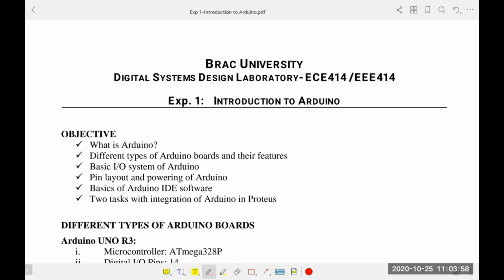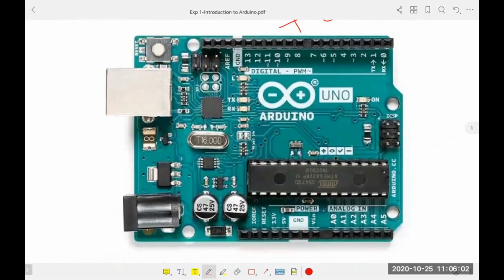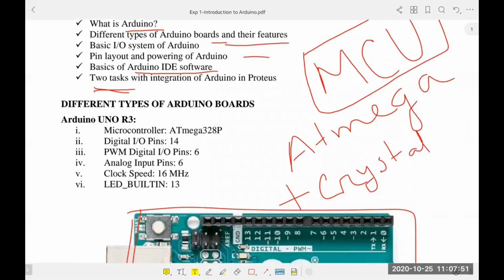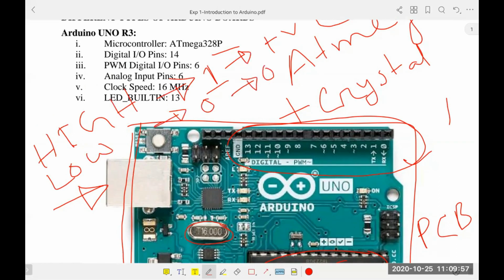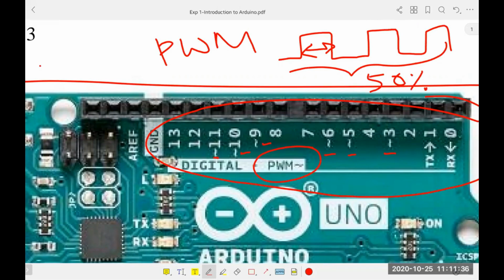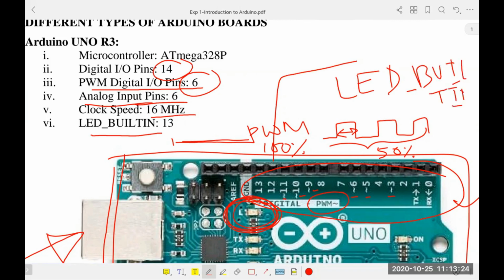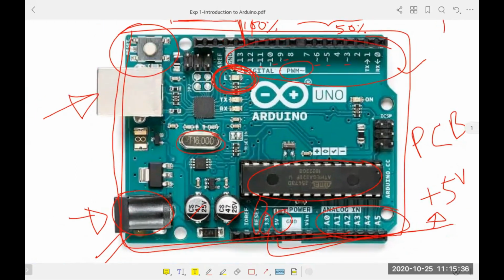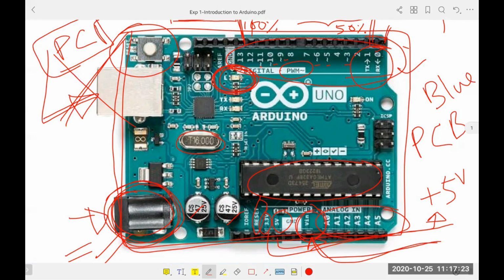EEE/ECE414 || Introduction to Arduino (Part-1)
-- Arduino UNO board, and its features
-- Basic I/O system of Arduino
-- Pin layout and powering of the Arduino